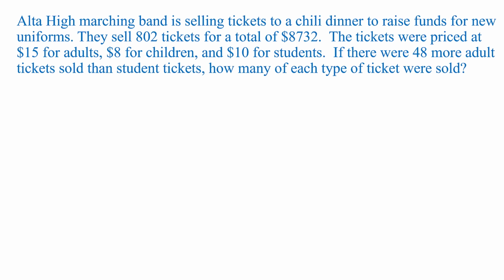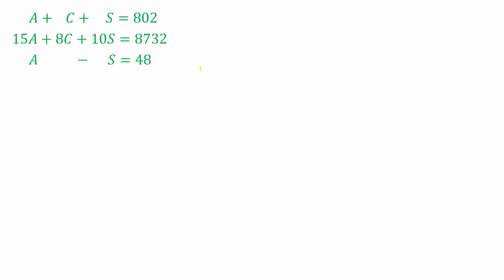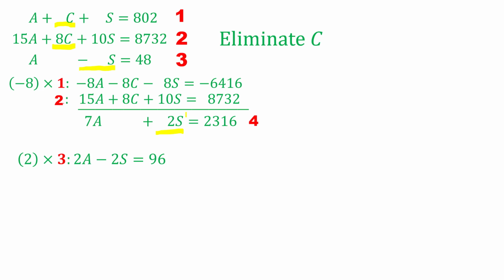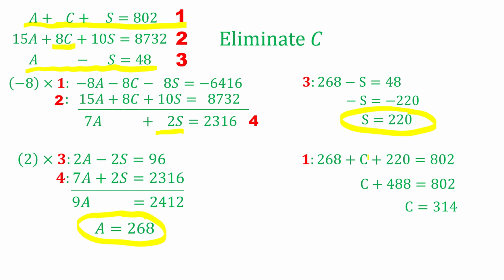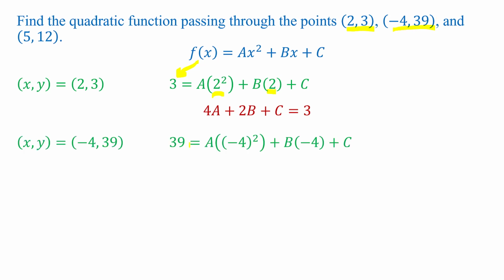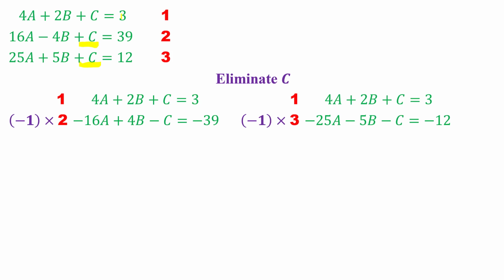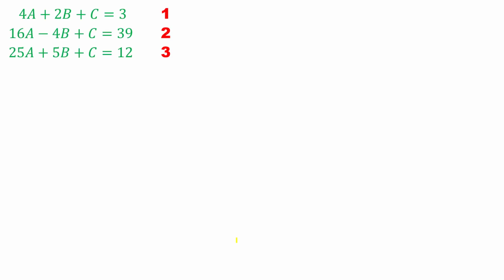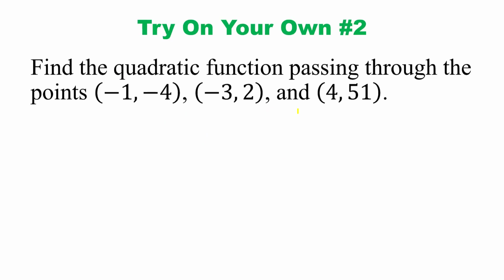Precalculus Lesson 25b